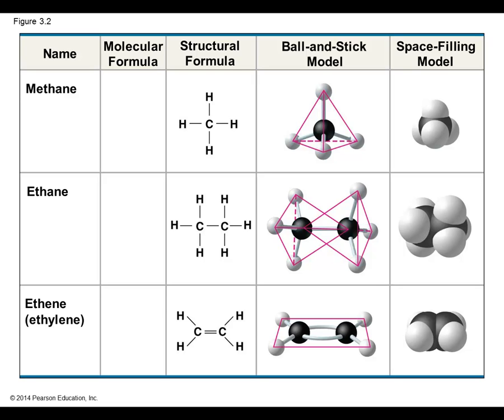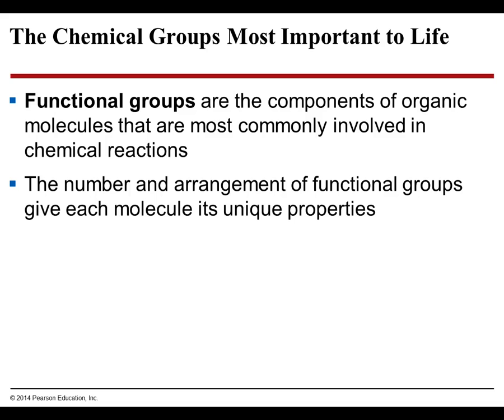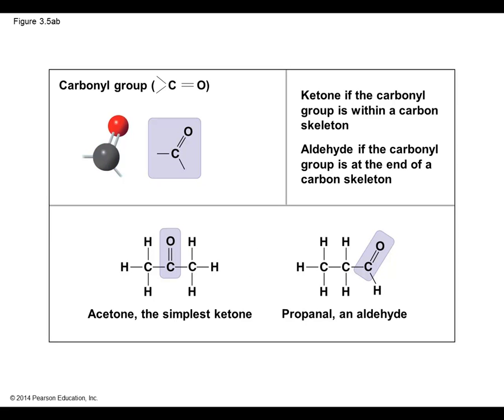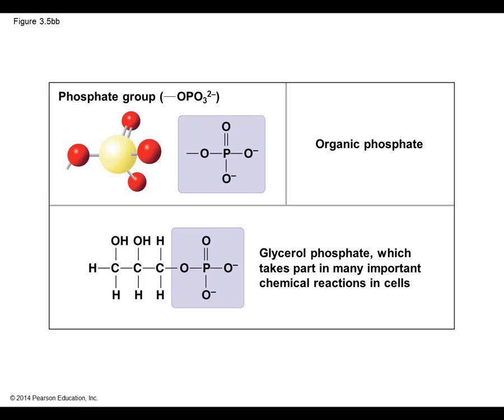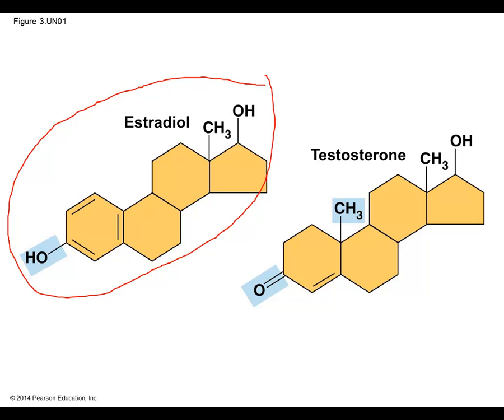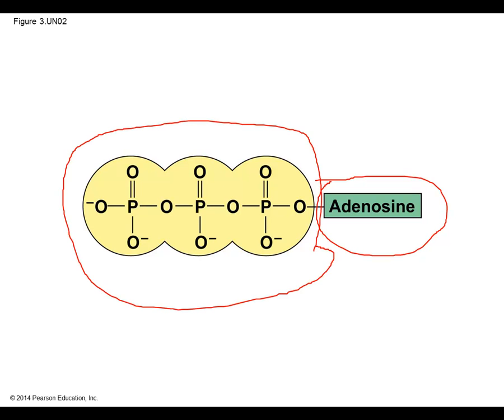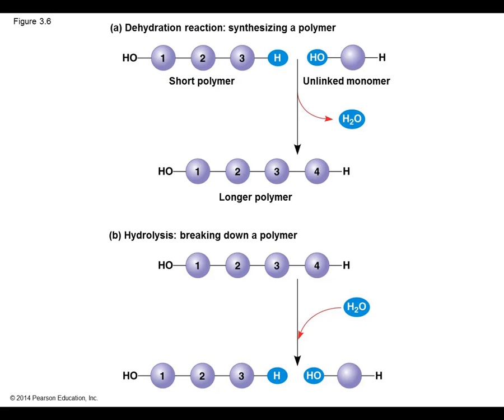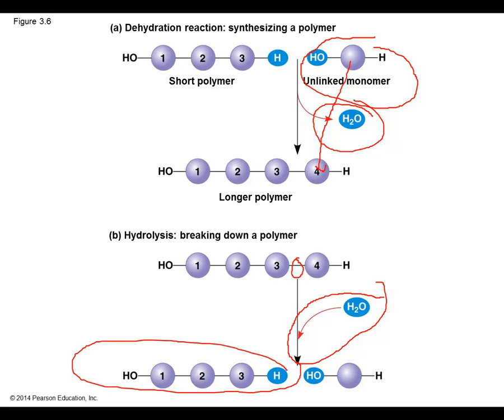BME 111 CH3 Concepts 3.1 and 3.2